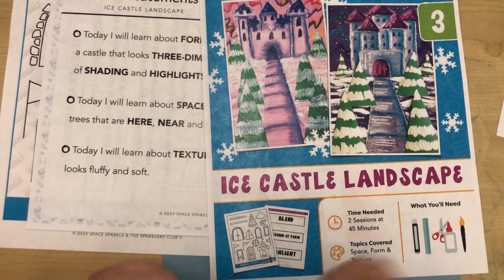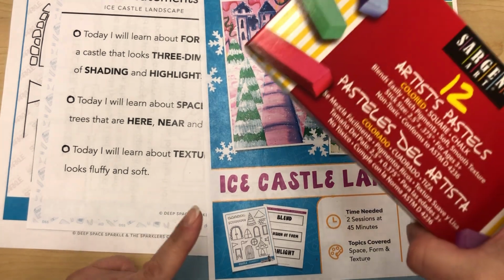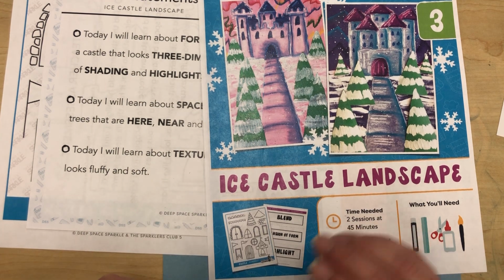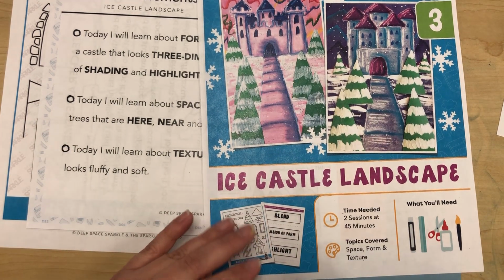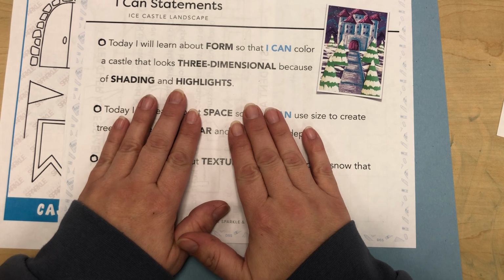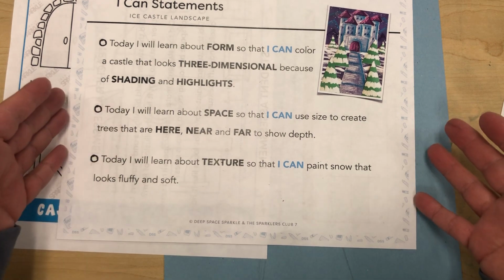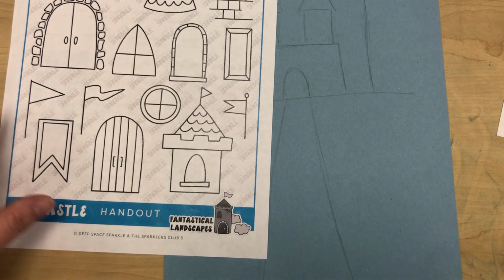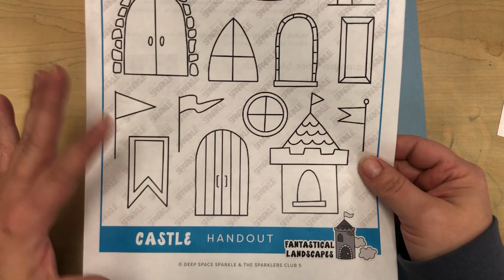Ice castle landscape day one